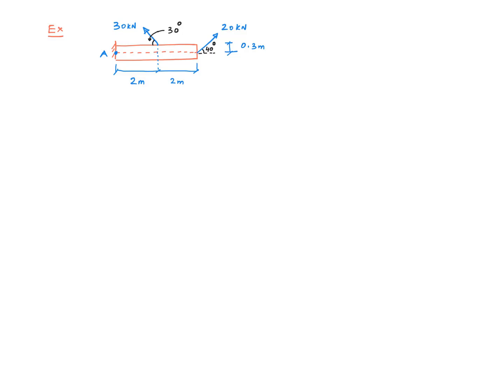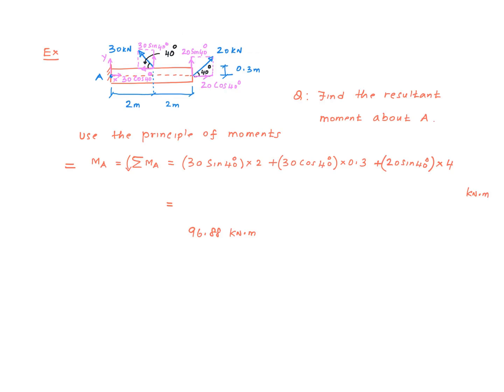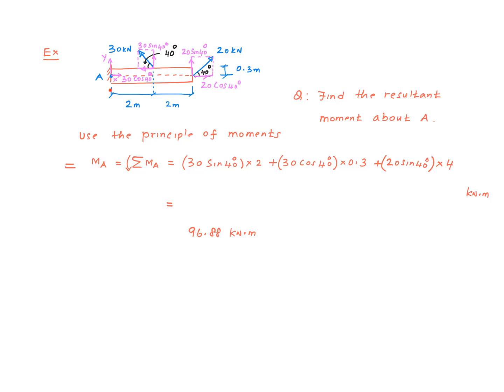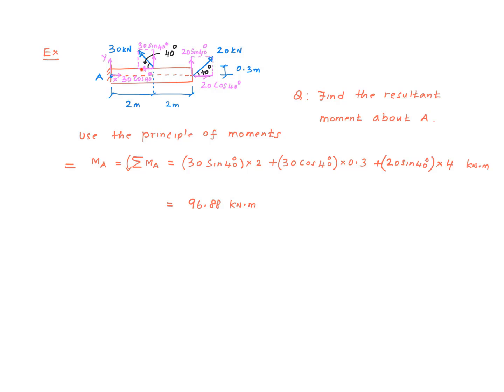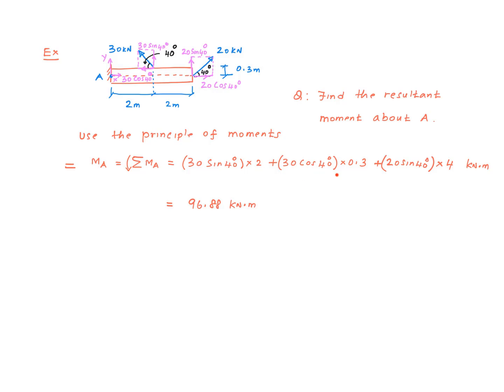EN 06 201 4 10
Could you illustrate the use of the principle of moments via an example? (Example 4)